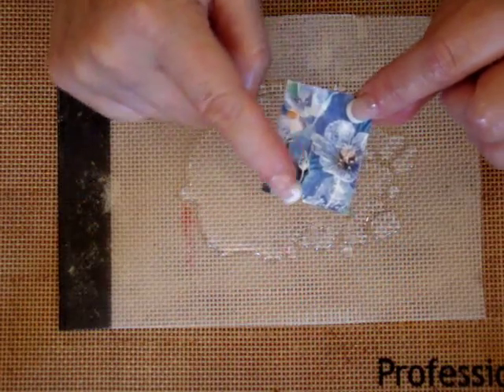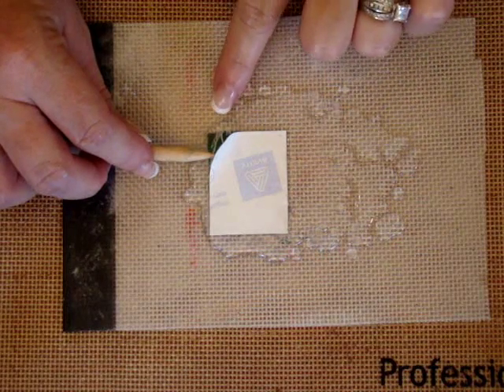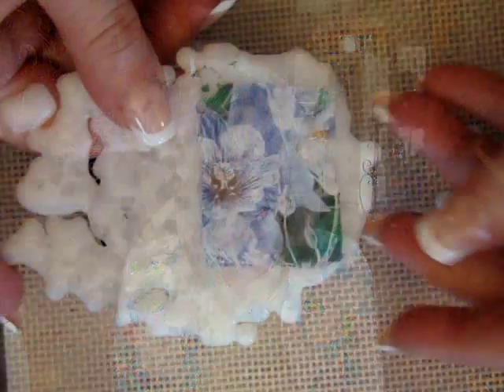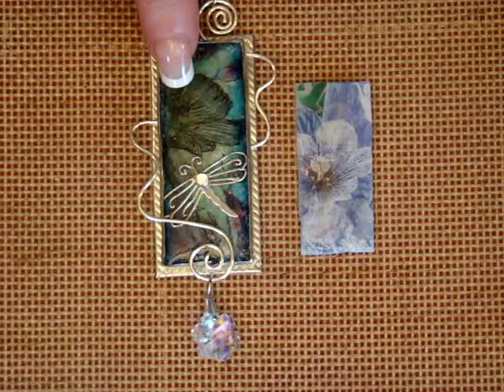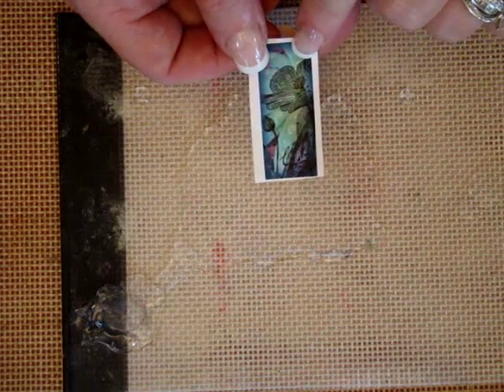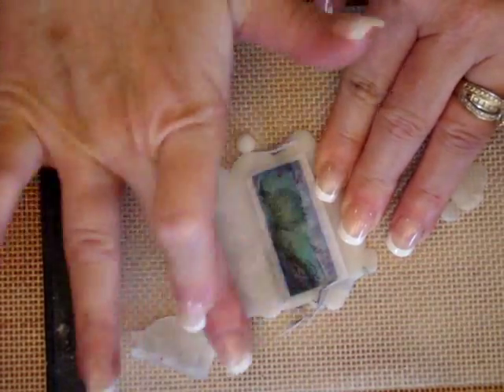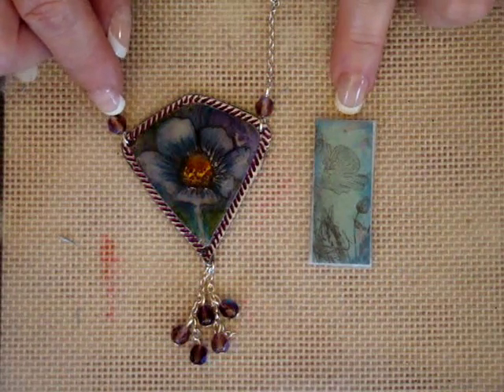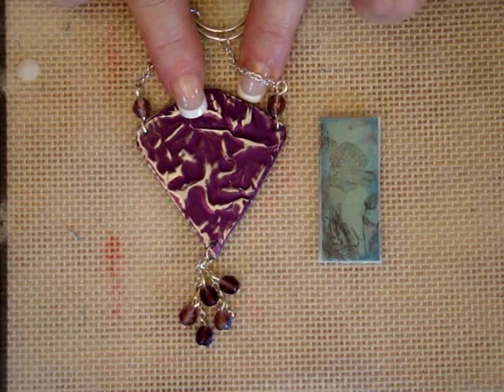Photo Transfers to Friendly Plastic Pellets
Linda Peterson teaches how to transfer images to Friendly Plastic Pellets.